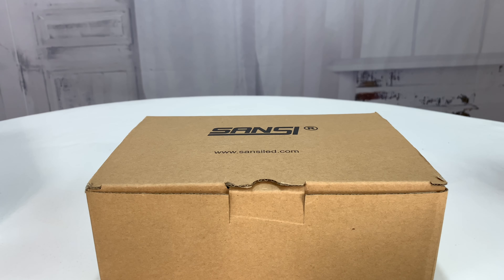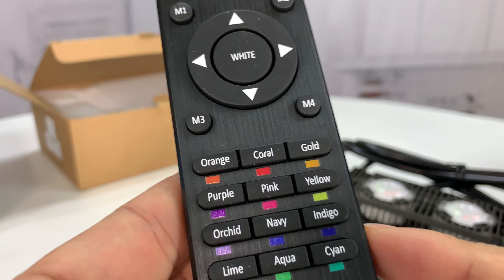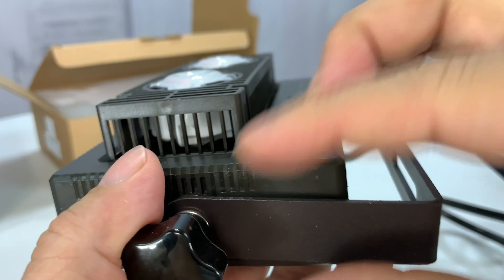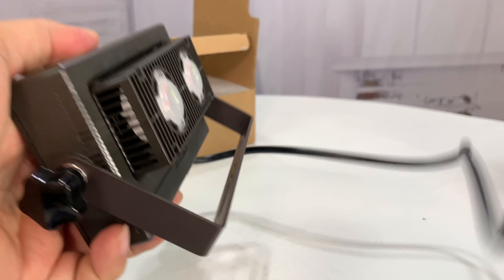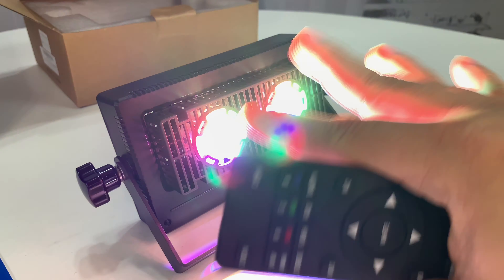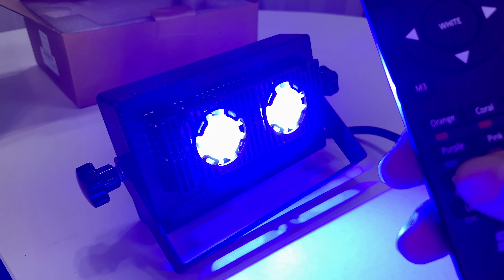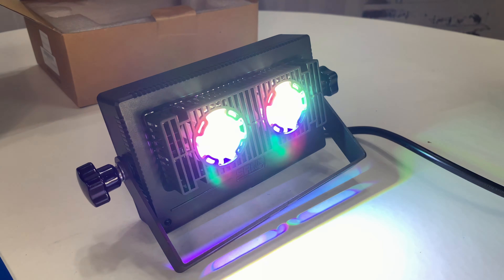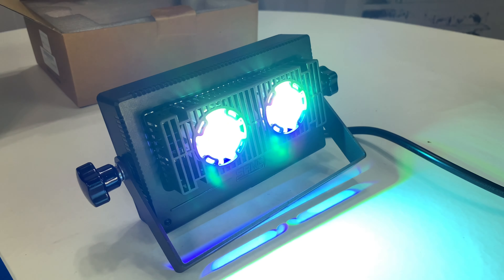Sansi 10W RGB Color Changing Outdoor LED Flood Light Review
SANSI 10W RGB LED Outdoor Flood Light, Color Changing Waterproof Security Light with Remote Control, 16 Colors, 4 Modes Dimmable Landscape Wall Lights with US Plug, Flood Lamp for Stage, Backyard
by SANSI

MULTI-COLOR & DIMMABLE: 10W RGB LED flood light with remote control produces 16 different colors and 4 modes, 5-way adjustable brightness. Control of the light’s brightness and dimming speed. Circular fading in 7 colors (gradually, clearly, with smooth transition).
WATERPROOF & WIDE APPLICATION: Has IP65 weatherproof rating, which ensures that your LED flood light can stand up to the elements such as rain, sleet, or snow. 120° beam angle and 16 different colors make it suitable for anywhere, your corridors, gardens, decks, yards, fences, driveways, facades, etc.
SUPER BRIGHT & ENERGY SAVING: Save more than 80% energy and cut down your annual bill. Replace 110W incandescent light with 10W LED flood light. 1100lm super bright, 5700K daylight white, provides a bright environment for outdoor use.
EASY INSTALLATION & LONG LIFE SPAN: 360° high quality stainless steel knob screws means it can be used as a security light which is installed on walls, ceilings, pedestals. Uses high-quality LED chips and patented ceramic heat dissipation technology (CHDT), along with a unique hollow-out design, which provides a long life time of 50,000 hours.

Color:RGB
About SANSI
SANSI was established in 1993. Dedicating 25 years to LED technology development, with a multidisciplinary R&D team of more than 400 engineers, we are now one of the global leaders in LED applications.
Our products are superior in their quality and performance to the rest of those on the market. Choose SANSI, choose a better lighting experience.

Advantage:
16 different colors and 4 available modes. 5-way adjustable brightness.
Green and Eco-friendly. No lead or mercury. No UV or IR. Flicker free.
Imported high quality plastic shell and stainless steel lamp bracket.
High-quality LED chips and patented ceramic heat dissipation technology (CHDT).

Specifications:
Product: 10W RGB LED Flood Light with remote control
Beam angle: 120°
Input Voltage: 100-277Vac 50/60Hz
Waterproof Rating: Reaching IP65
CCT: RGB
Dimming: Dimmable
The range of the remote: About 15~20 feet

Notice:
Plug is not waterproof, please keep it dry when you use it.
Do not assemble the product under live-line conditions.
The input voltage and light should be matched. Using an Improper voltage may damage the product and cause safety hazards.
Remote Control N.8 N.11 keys: When you set the RGB light to a steady light, you can adjust brightness.
When you set it to a color changing mode, you can adjust changing speed. (N.9 N.10 keys are available only when you set it to color changing modes).

Package Includes :
1 x 10W LED Flood Light with plug
1 x User Guide
1 x IR remote Control
2 x Expansion Bolts Expedition Money LLC
A Financial Wellness Program That Works